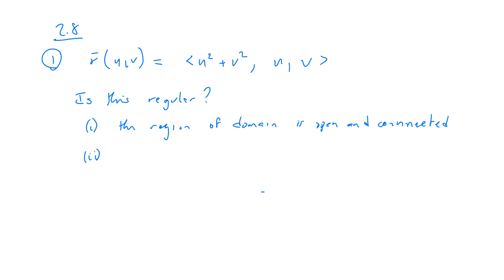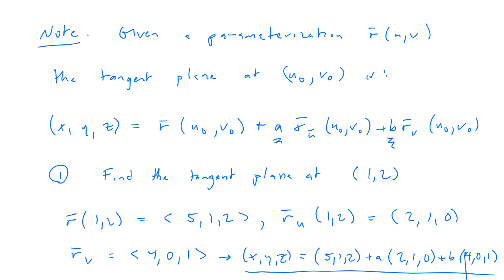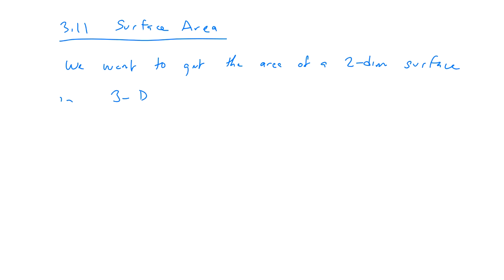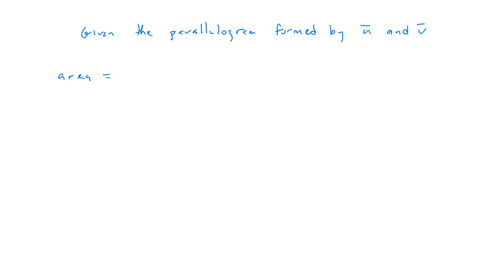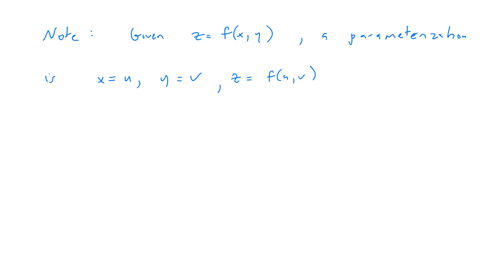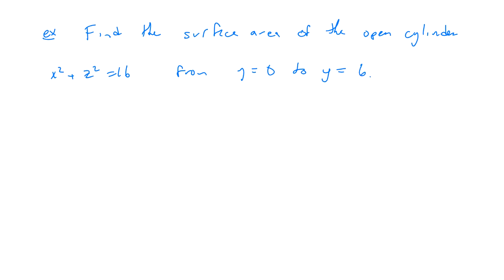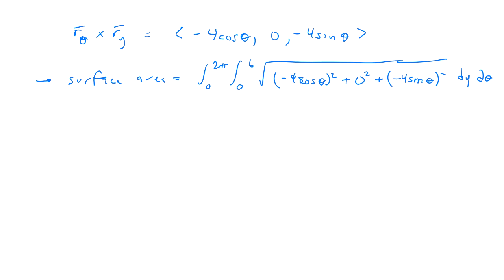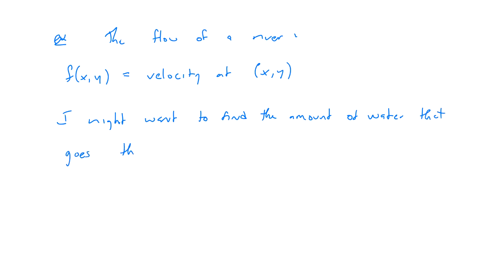2321:3/18 Class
Going over examples in section 2.8 (parameterization), getting formulas for 3.11 (surface area) and a brief intro into 4.1.